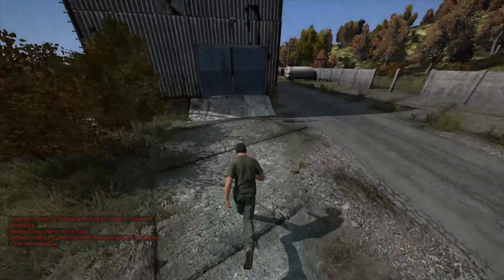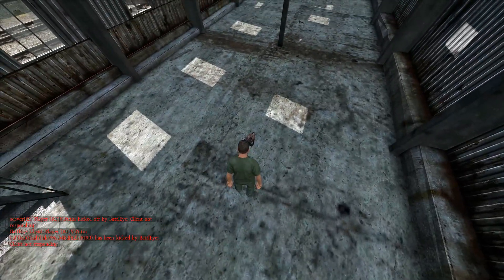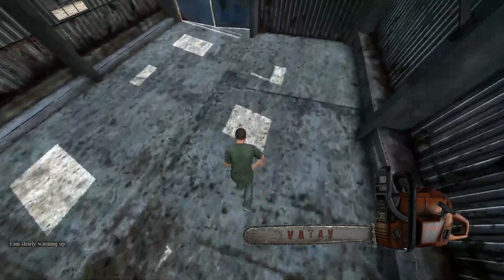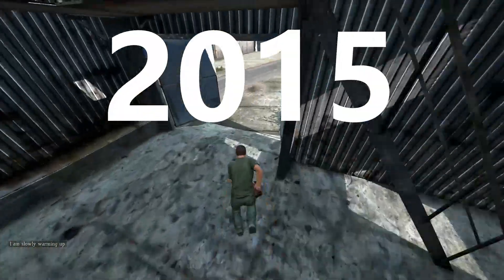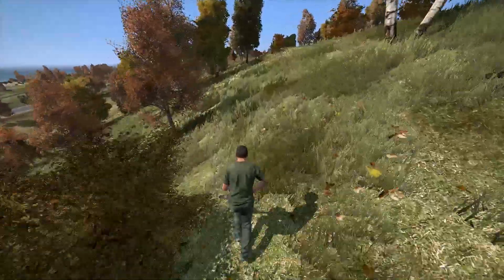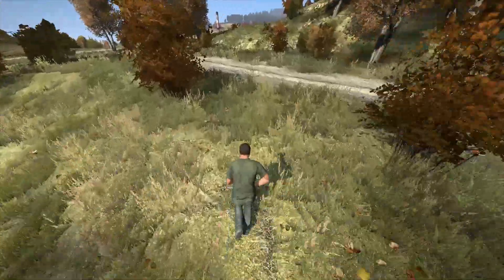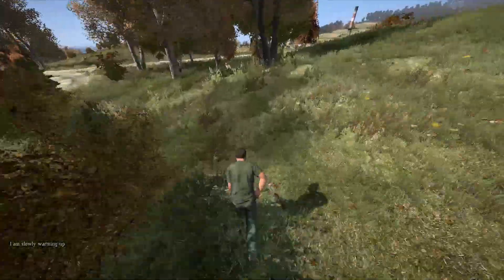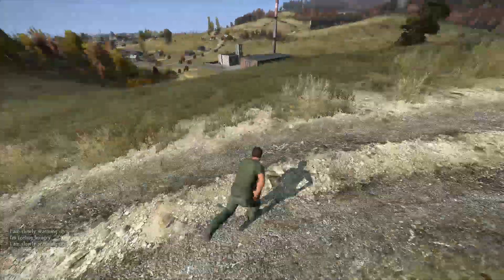Retro DayZ 2015 Chainsaw Kill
This is the start of a new series I am calling retro dayZ where I look back at old dayz footage and pick out something nostagic to look at. In this video i look back to DayZ in 2015 and the chainsaw.